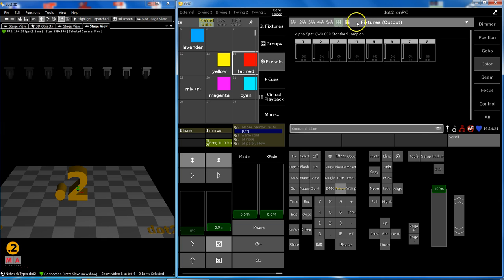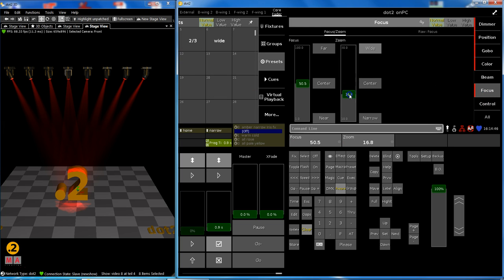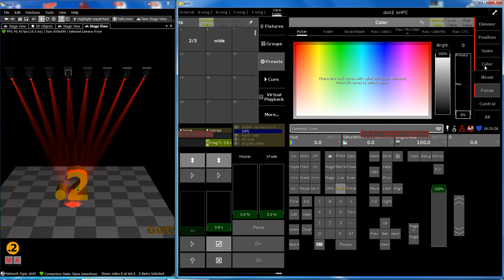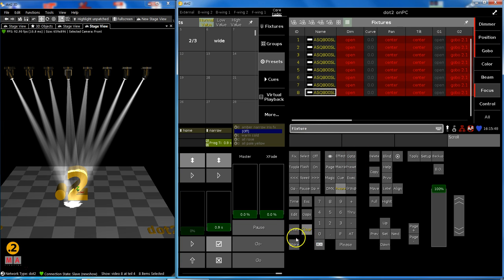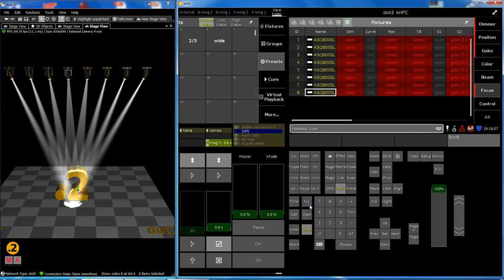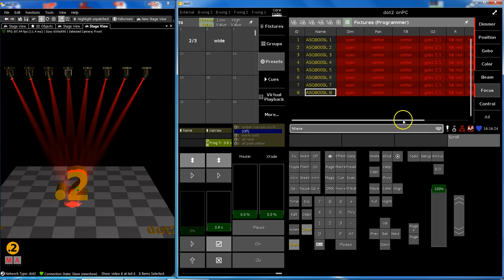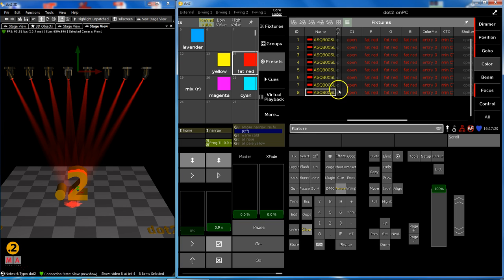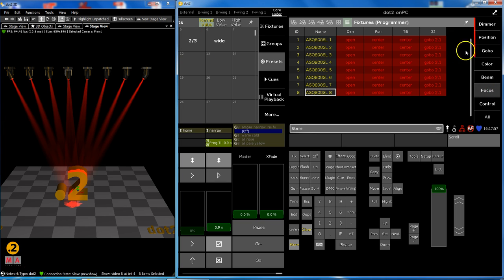dot2 | Tips+Tricks No.16 [EN] | Storing is not boring – Selective storing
In this video we show, how selective programming could work as well as combinations when you store. In detail, you learn how to exclude specific preset categories from the store process.